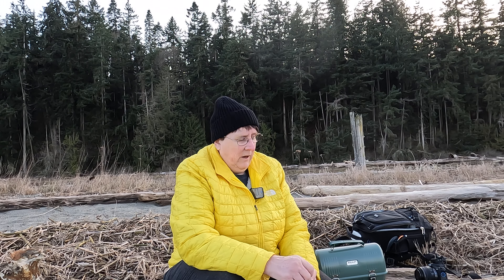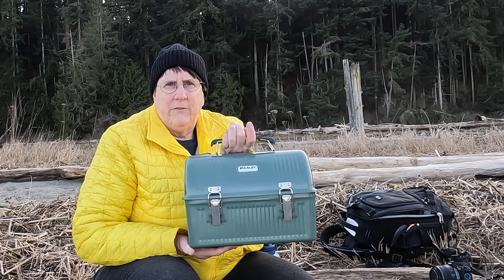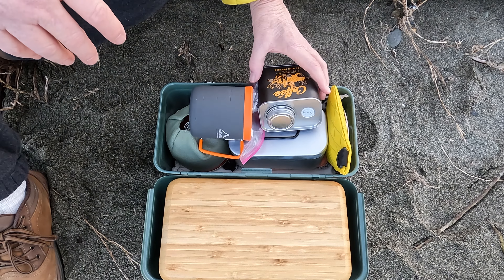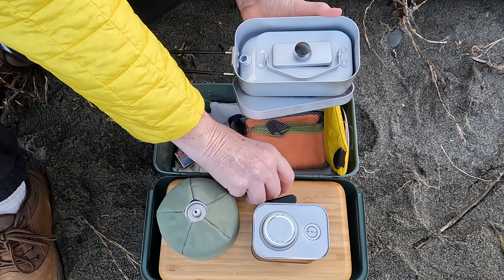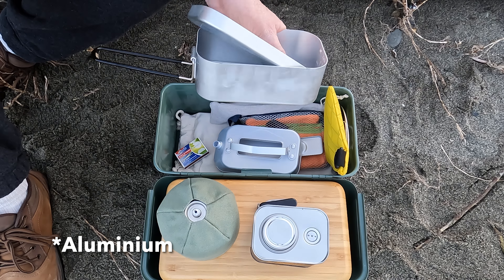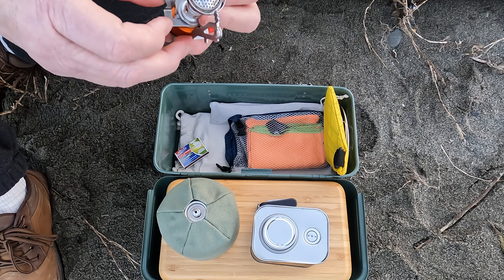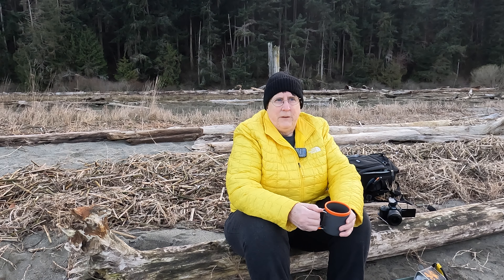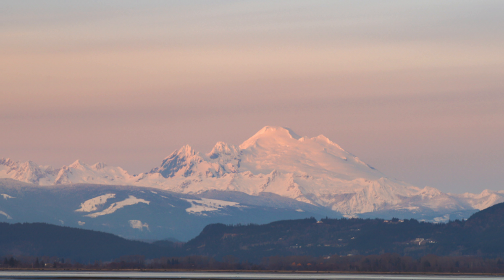Testing Out My New Stanley Lunch Box Chuck Kit at English Bloom Preserve Photography Sunset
Visiting English Bloom Preserve on Camano Island in Washington state to take a sunset photo of Mt Baker. The colors weren't there but at least I was able to test out my new coffee chuck box kit.